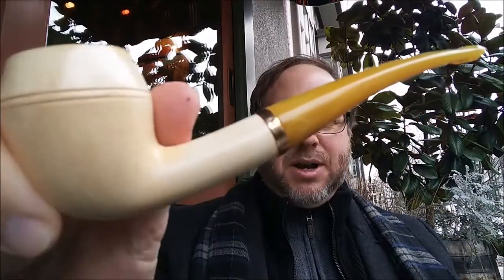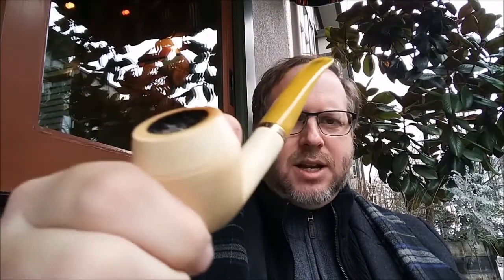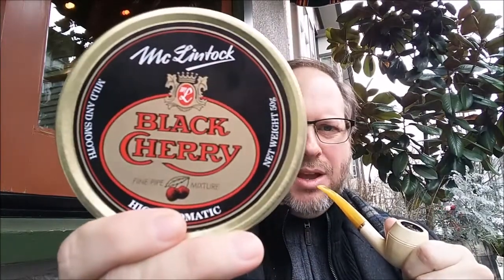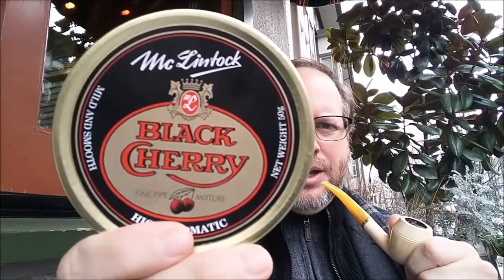McLintock Black Cherry...and aromatic tobaccos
...just a quick review of McLintock's Black Cherry, a fruity blend of bi-fermented black Cavendish with notes of cherry, coffee, and whisky. And a short discussion about smoking aromatics in general.